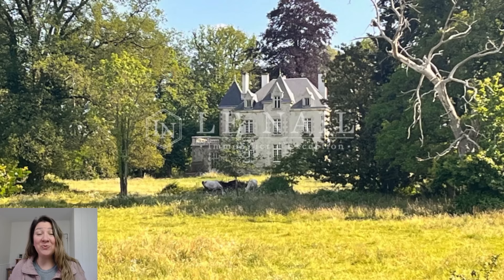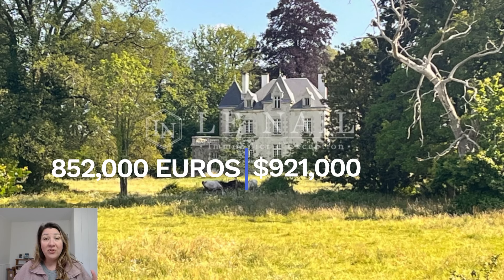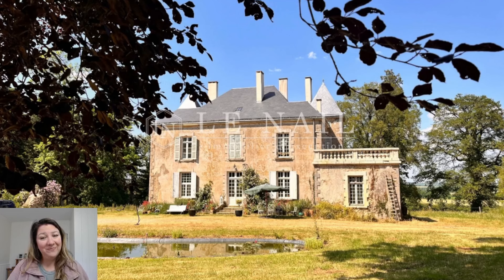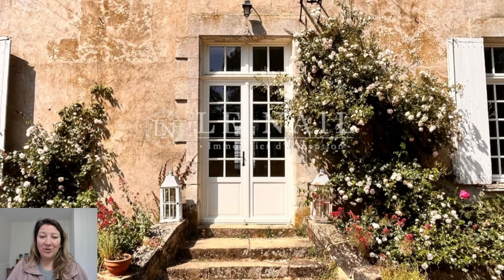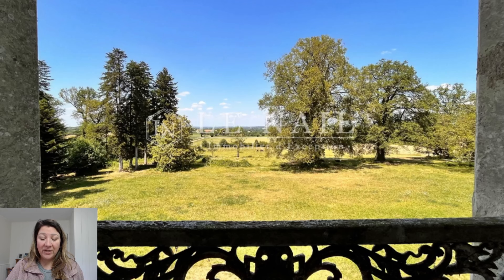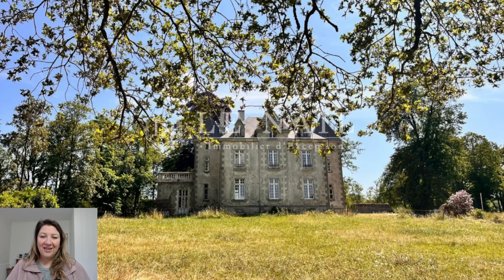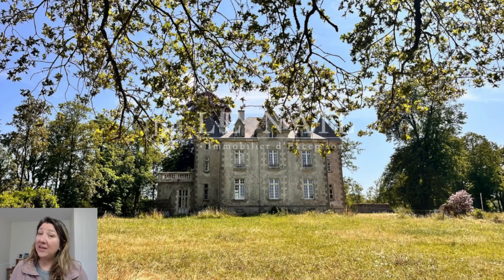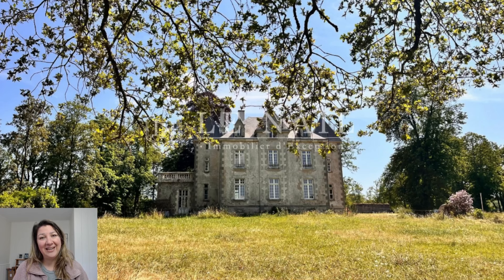Partially Renovated Chateau For Sale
A partially renovated chateau from the 19th century built in the Vendee region of France. This castle appears to be livable but still needs some renovation.
Professionally listed by Cabinet Le Nail. Ref # 4165